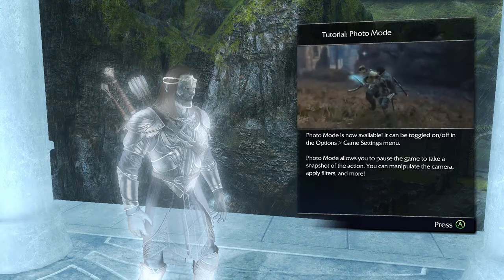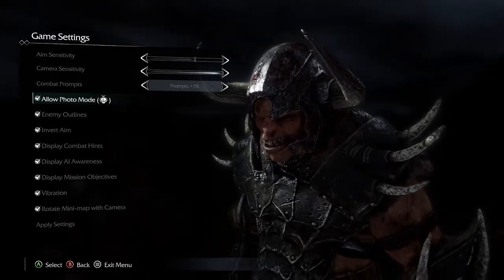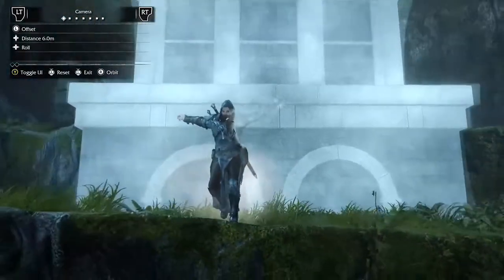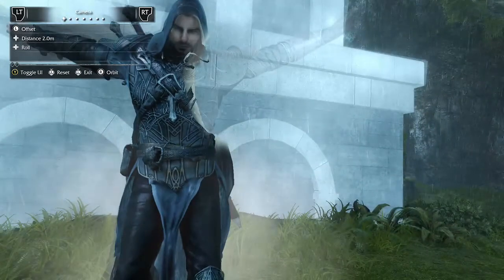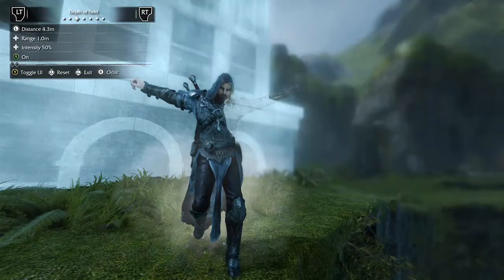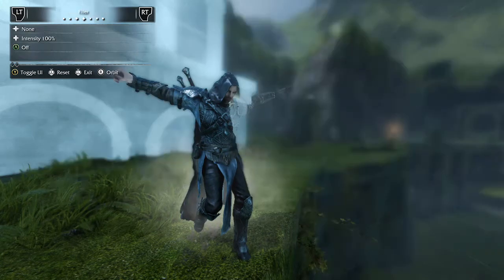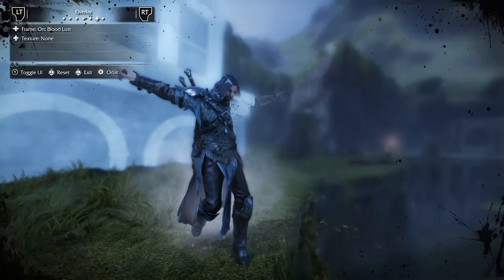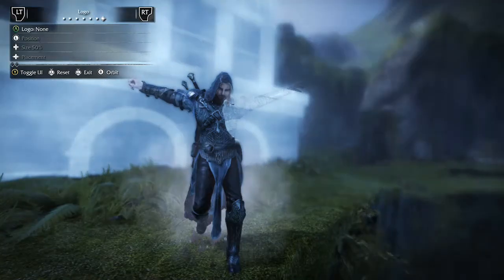Photo Mode Guide - Shadow of Mordor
Shadow of Mordor has had a Photo Mode added in an update. This lets you take photos just like a lot of  new releases (e.g. Last of Us).

While it lets you take photos and pose in the game (it is a photo mode afterall!),Shadow of Mordor, and the Xbox UI won't let you actually save the pictures on the Xbox One.

So, Xbox and Shadow of Mordor doesn't allow you to easily share your video - but I'll explain how you can actually do this on the Xbox in this video.

Also, I go through all the photo mode options Shadow of Mordor gives you - explaining what each does!

I also quickly evaluate what this new mode adds to Shadow of Mordor, as well as the mentioned guide to how to use the photo mode options.